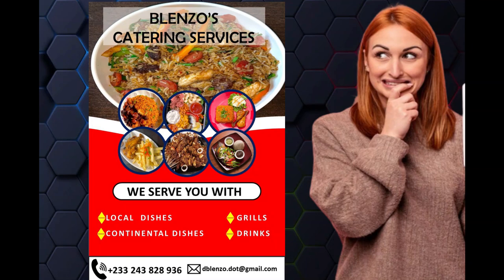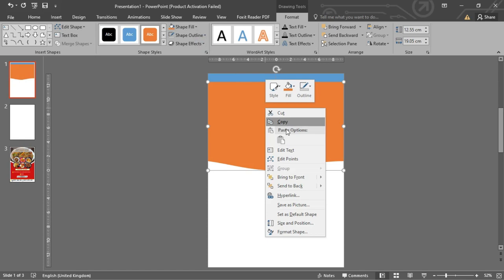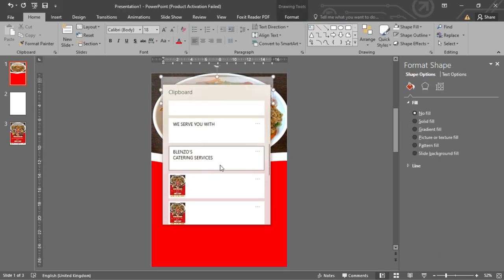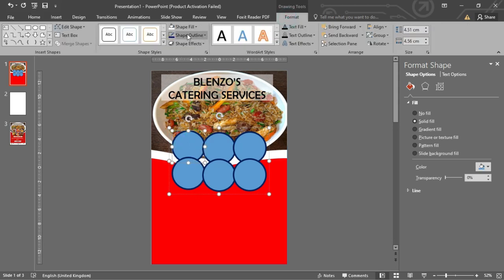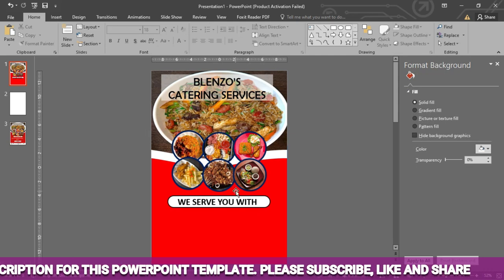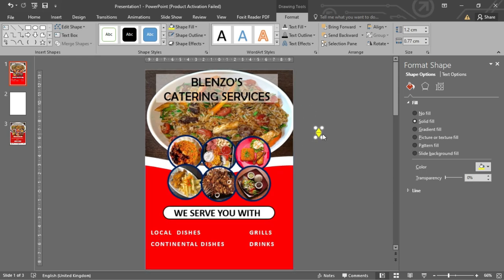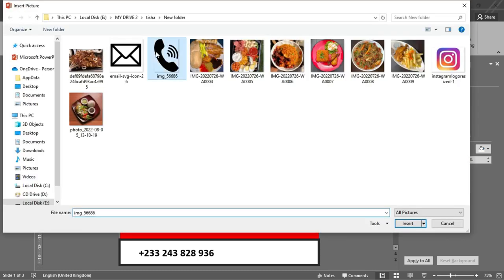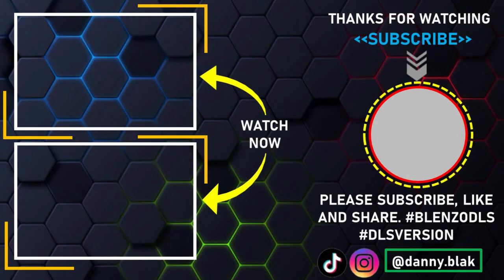HOW TO MAKE A FLYER WITH POWERPOINT. Easy to make flyer.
Follow these simple steps to create a wonderful flyer with PowerPoint.

USEFUL TIPS
1. Use the Shortcut: (Ctrl + D) to make duplications
2. Press and hold the Ctrl key and Drag on an object to duplicate it.
3. Use the shortcut: (Ctrl + G) to Group objects
4. Use the Shortcut: (Ctrl + Shift + G) to ungroup objects

Link to flyer template below

Screen Recorders
Clipchamp, Bandicam & Filmora.

Voice Over
Clip champ “Text to speech feature”

BACKGROUND MUSICS
1. Go big or go home
2. Chapter
3. Blue City lights
4. Heartbreaker

HOW TO DESIGN A CERTIFICATE WITH POWERPOINT

HOW TO MAKE A HANDWRITING ANIMATION WITH POWERPOINT [Video’s link below]

HOW I DESIGNED A FOOTBALL FIELD WITH POWERPOINT [Video’s Link below]

HOW TO MAKE AN INTRO WITH POWERPOINT [Video’s link below]

KEYBOARD SHORTCUTS YOU DIDN’T KNOW ABOUT [Video’s Link below]

TOP WEBSITES FOR MOVIES AND TV SERIES [Video’s Link below]

USEFUL TELEGRAM BOTS; DOWNLOAD ANY MUSIC, DOWNLOAD YOUTUBE VIDEOS [Video’s Link below]

REMOVE PICTURE BACKGROUND IN LESS THAN 20SECONDS [[Video’s Link below]
Get in touch with BLENZO to make easy things easier. CREATING AMAZING STUFFS and helping others to know how to MANIPULATE BASIC OPERATIONS on both their PHONES and the PC, USEFUL WEBSITES and many THRILLING IDEAS one could get.

Let's get in touch in the comment sections and let share ideas to make a better world. JOIN MY QUORA SPACE, INSTAGRAM, ABLO AND TELEGRAM PLATFORMS. THANKS. THANKS.